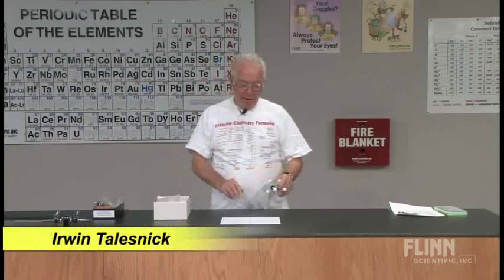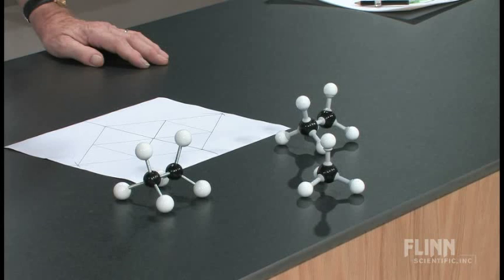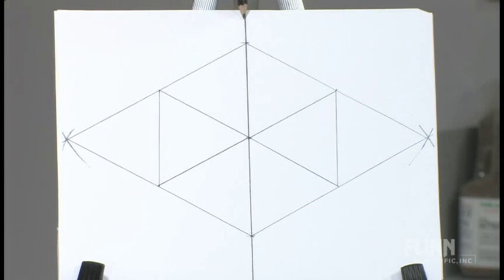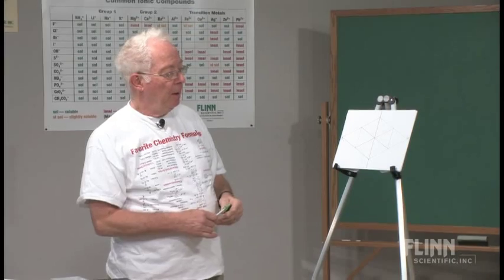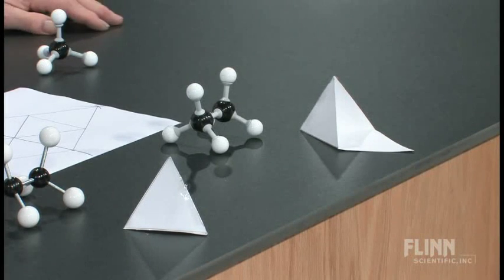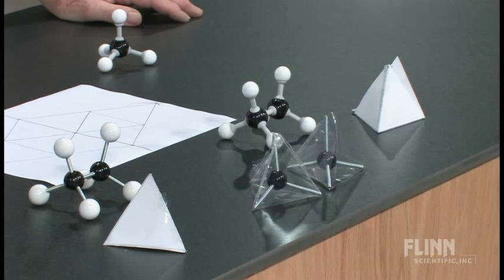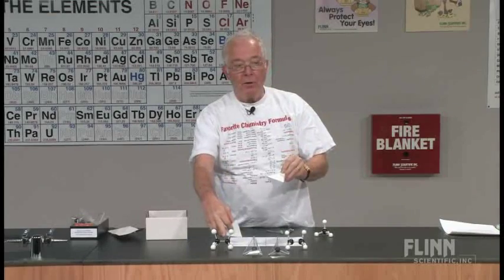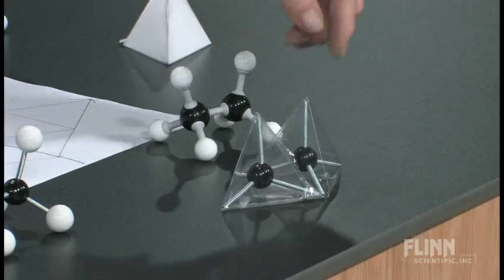Shapes of Carbon Compounds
Paper models let students see inside tetrahedral structures of organic compounds.